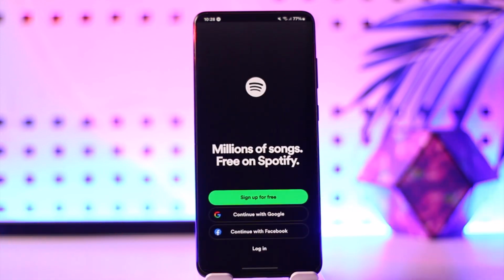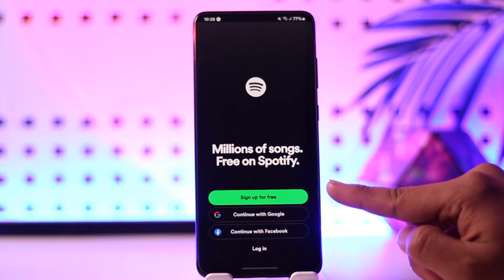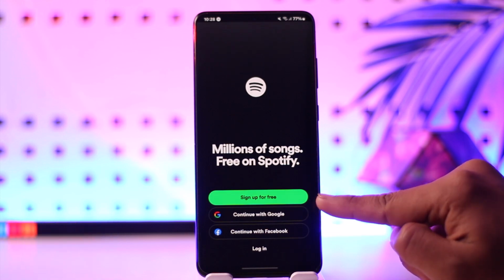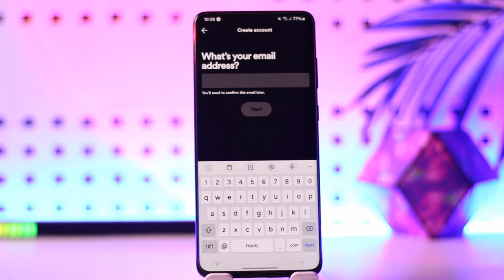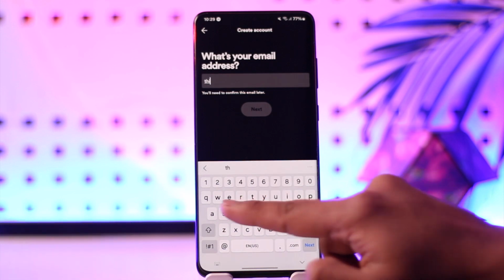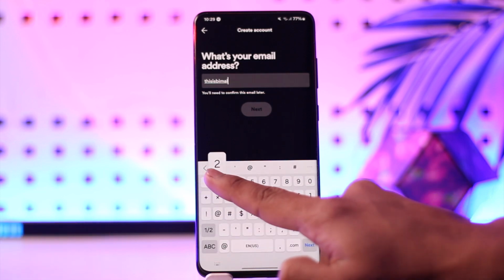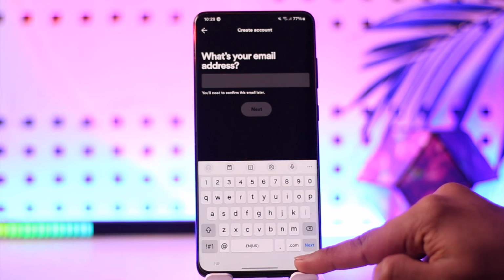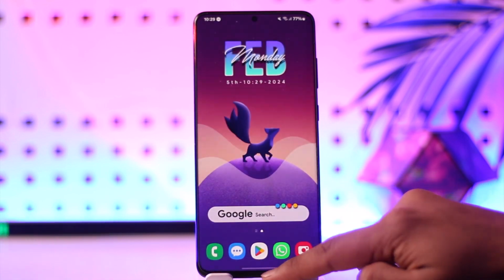How To Make An Account On Spotify !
In this video, I will show you how to make an account on Spotify.

~ Chapters:
0:00 Introduction
0:10 Make an Account On Spotify
0:58 Conclusion